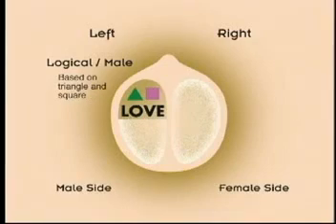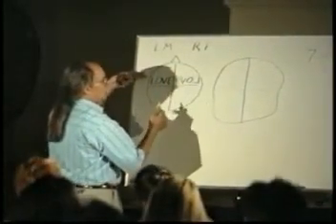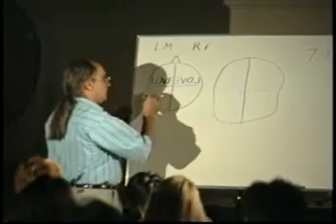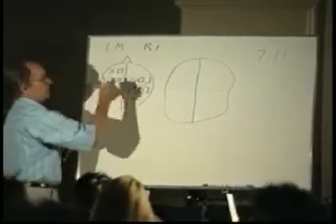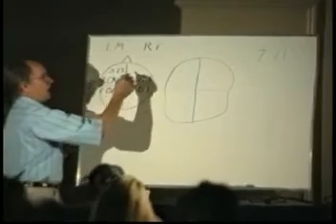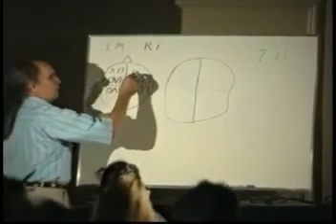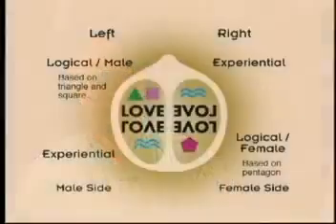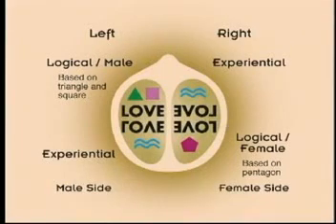Earth's History Part 1